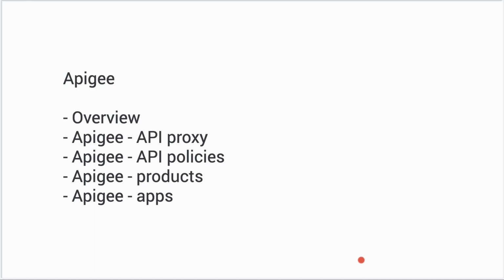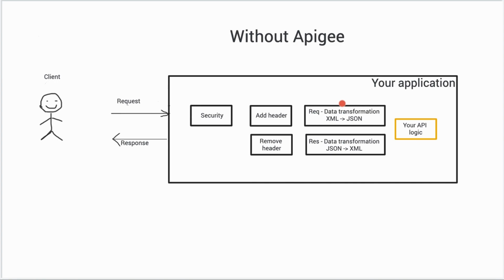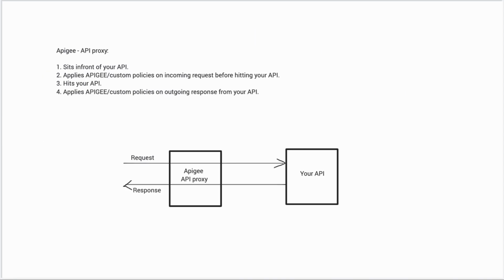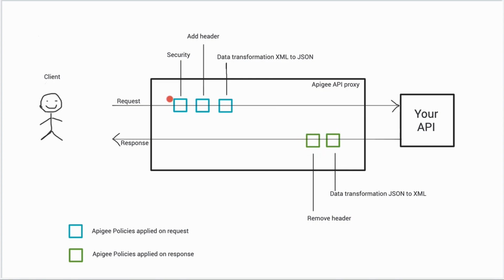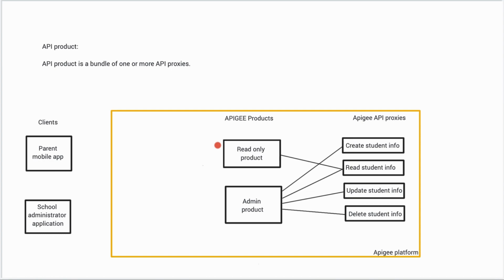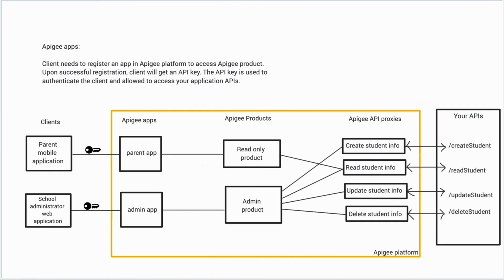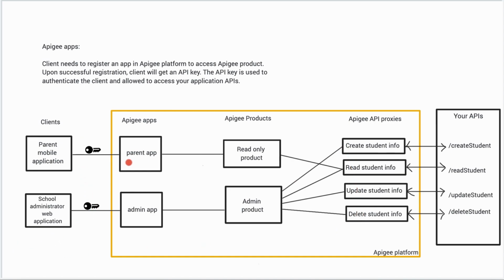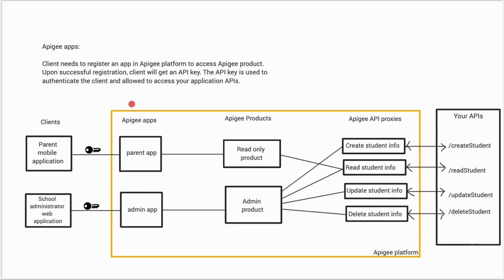Apigee Introduction | API proxy | API policies | API products | API apps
Introduction to APIGEE and basic components in an APIGEE proxy communication flow.

In the next video we will see a demo of simple apigee api proxy.